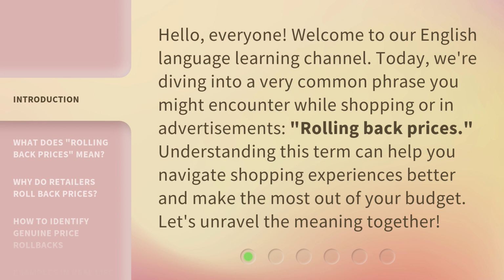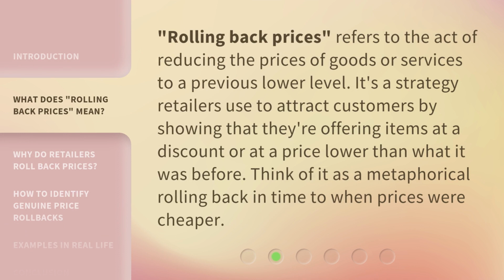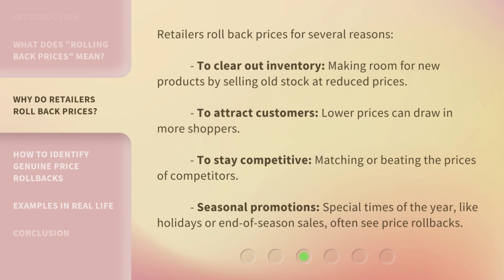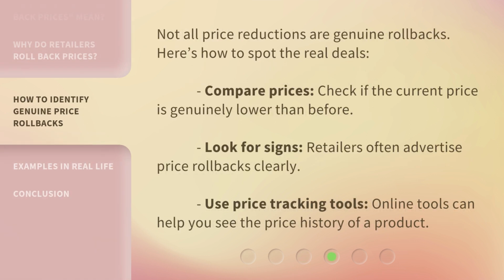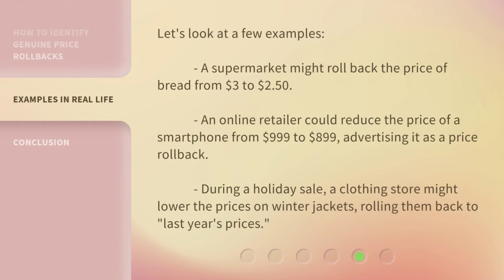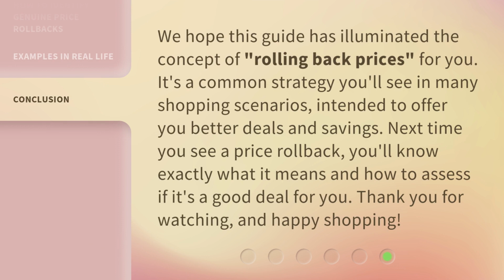Rolling Back Prices: A Guide to Understanding Savings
Rolling Back Prices: Your Savings Guide • Learn how to maximize your savings with this comprehensive guide on understanding and utilizing rolling back prices. Don't miss out on these money-saving tips!

00:00 • Introduction - Rolling Back Prices: A Guide to Understanding Savings
00:32 • What Does "Rolling Back Prices" Mean?
00:56 • Why Do Retailers Roll Back Prices?
01:27 • How to Identify Genuine Price Rollbacks
01:53 • Examples in Real Life